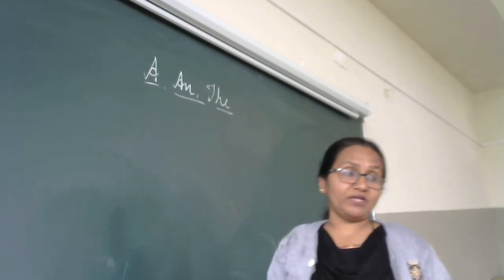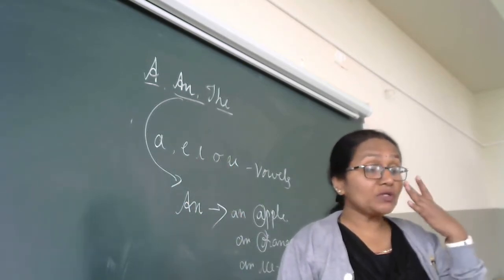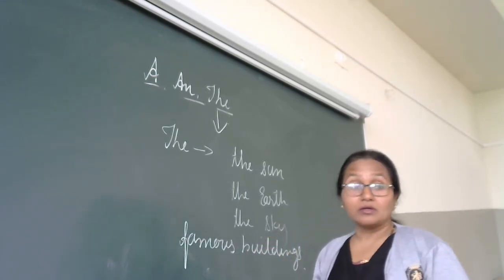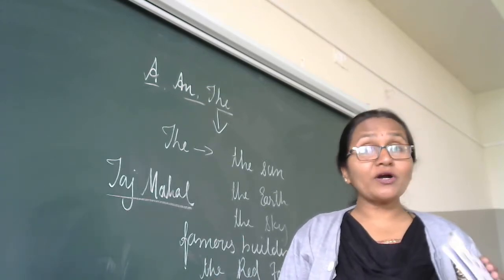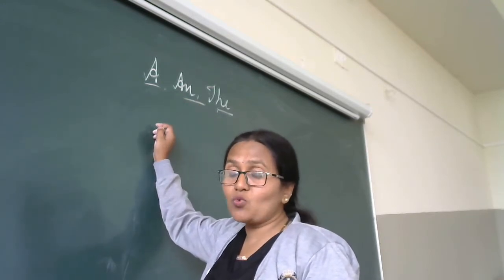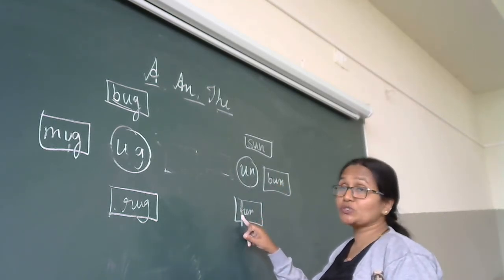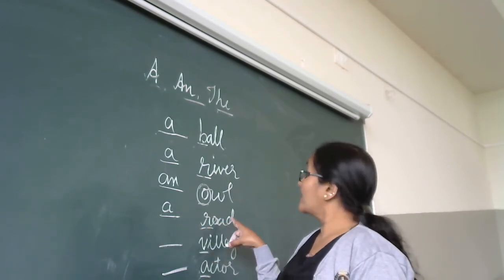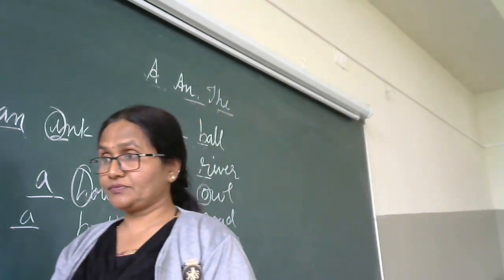std 2 English Grammar